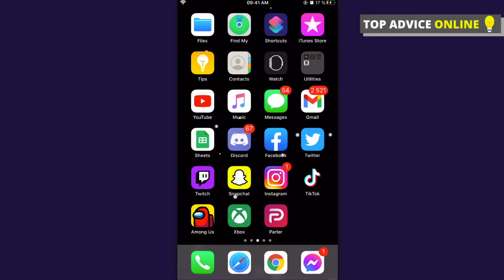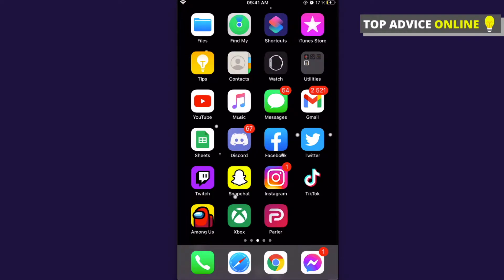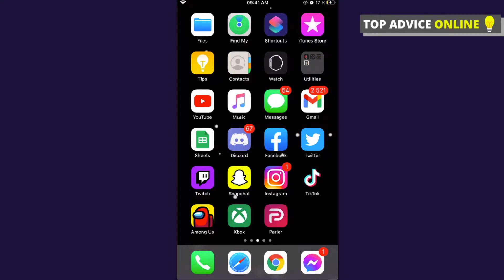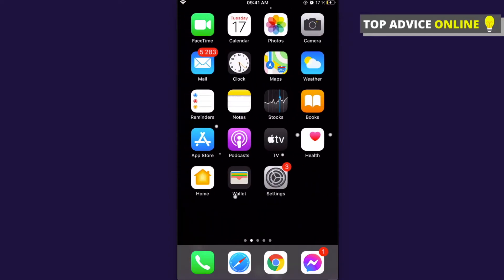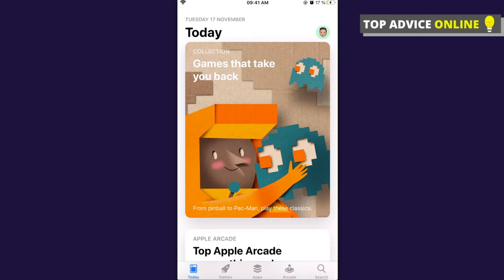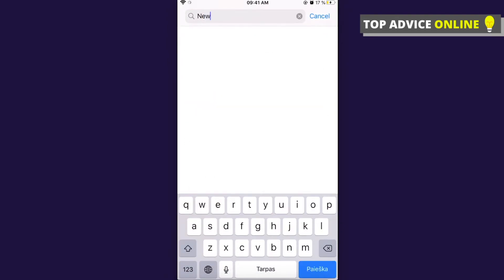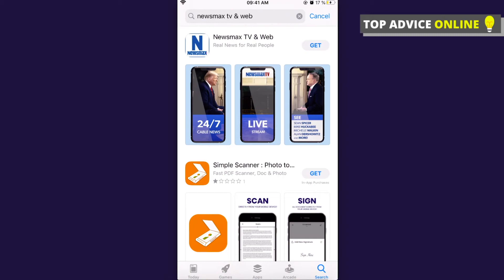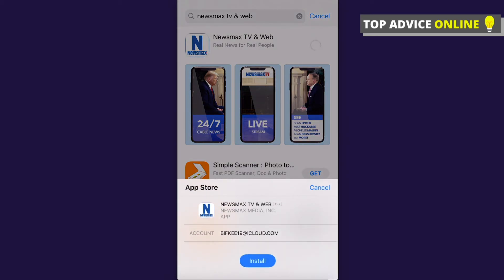How To Install Newsmax TV & Web App On iPhone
In this video I will show you how to install newsmax tv & web app on iphone. It's really easy and it will take you less than a minute to do so!